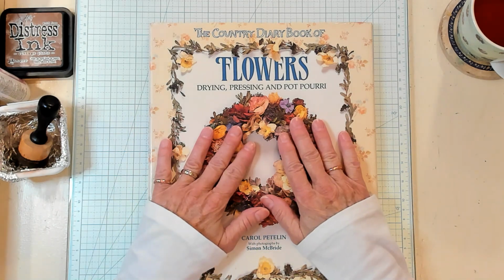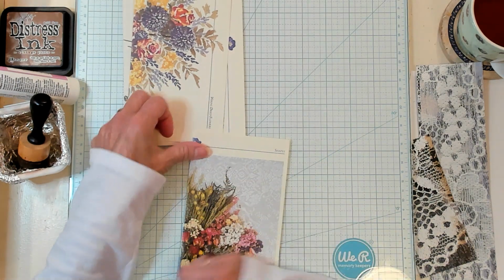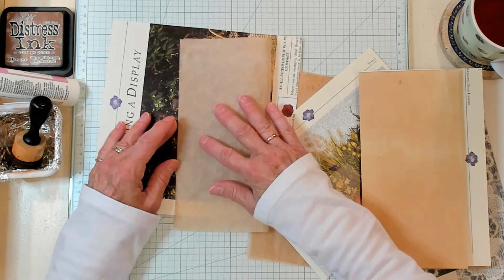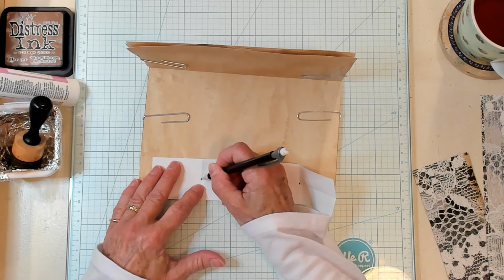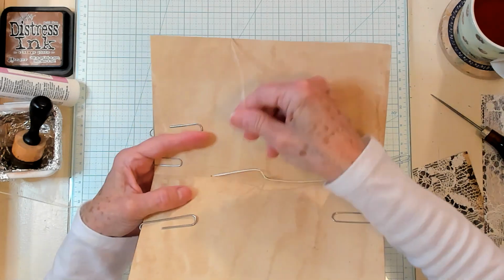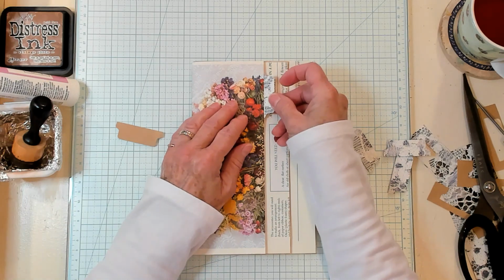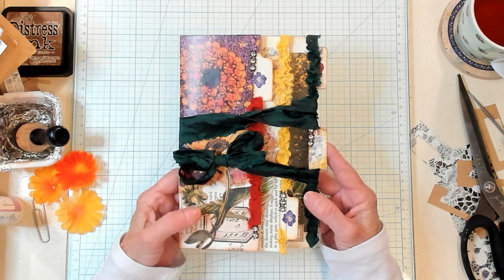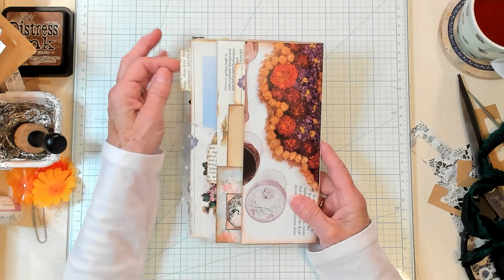Nested File Folder Insert - Junk Journal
This is a wonderful project to have for a insert in your junk journal or a stand alone junk journal. Either way you will love making it and using it in your projects. Join me as I show you how I make this Nested File Folder Insert - Junk Journal.
Items Used:
Book: The Country Diary Book Of Flowers Drying, Pressing and Pot Pourri. By Carol Petelin with Photographs by Simon Mc Bride
Sari Silk: Crimson Heart Studio on Etsy
Labels: By JLeeloo on Etsy
Fussy Cut Flowers: My Porch Prints on Etsy

This video is about making a nested file folder insert for a junk journal. How to make a nested file folder junk journal. How to use large pictures in a junk journal. Using large book pages in a junk journal. How to use large pictures. How to decorate a junk journal insert. Cathy's Garden YouTube Channel has how to and tutorials for the  junk journal crafter. Cathy's Garden YouTube Channel has easy junk journal ephemera videos.